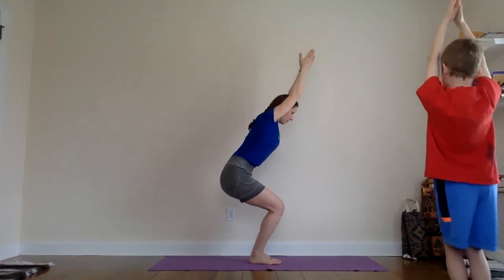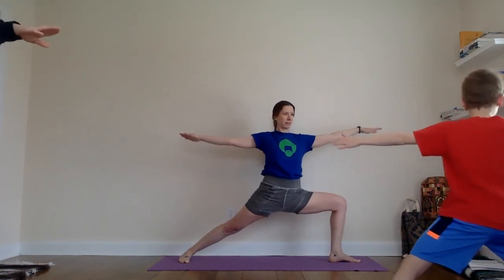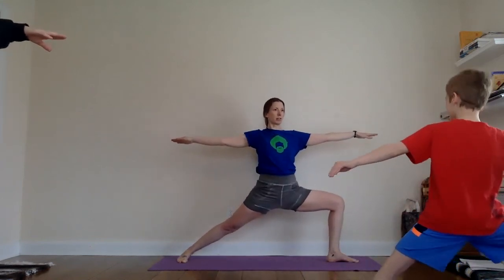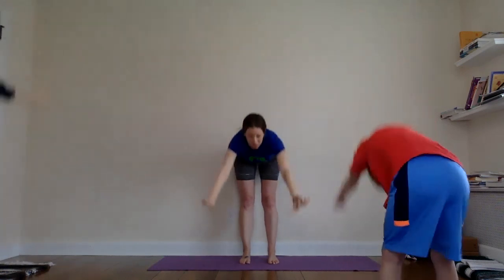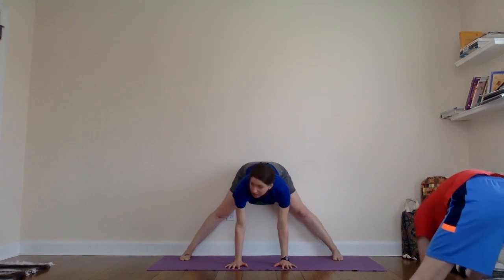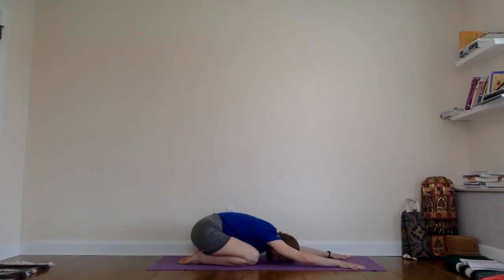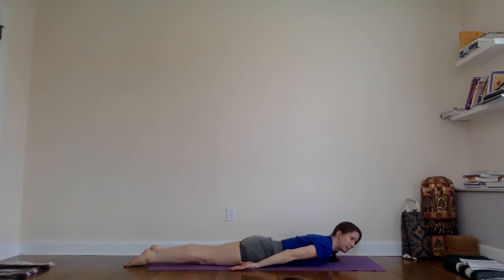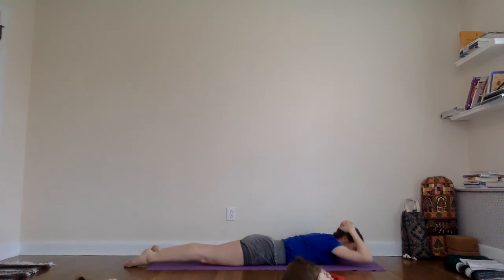Family Yoga (Course 3)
The third class in Amy's Family Yoga series is a fun, fast-paced class for children and their caregivers. It's designed for all ages and all levels, so everyone can join in. Namaste!